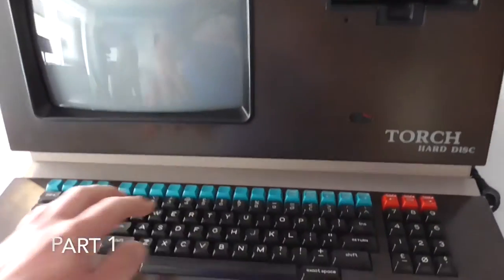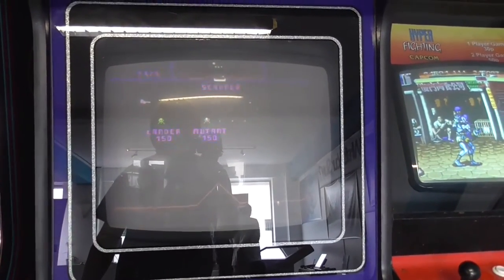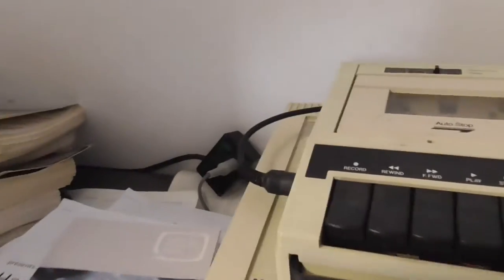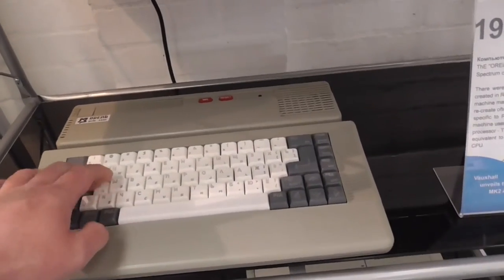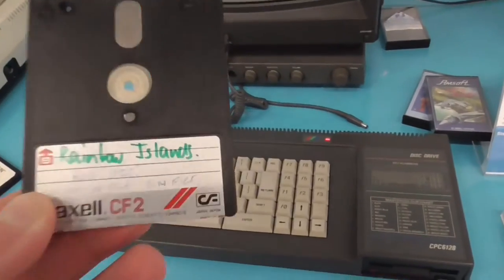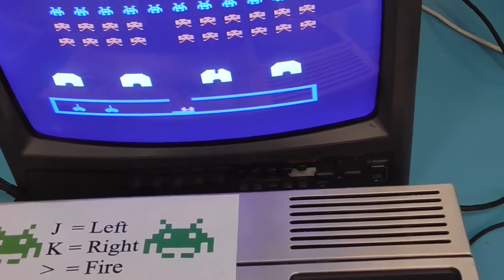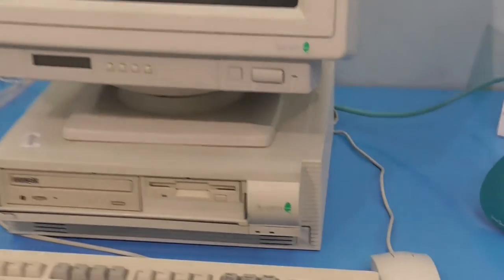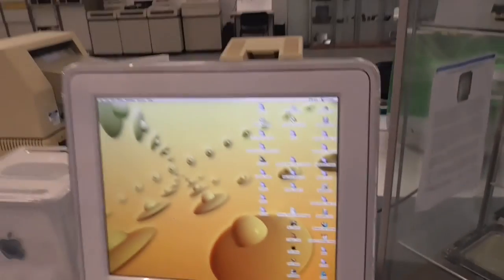Computer History at cambridge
Retrogamerjl78 visits the museum of the history of computers in cambridge.

Twitter.com/2j4ez